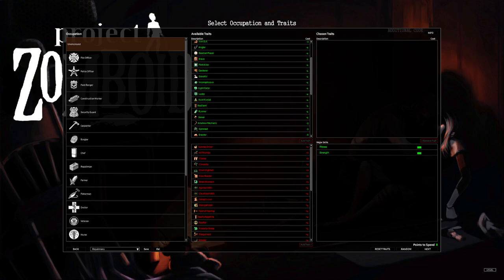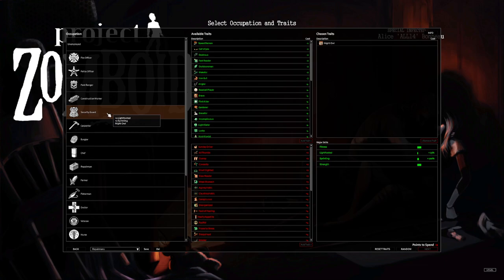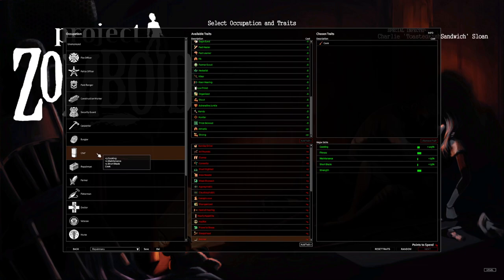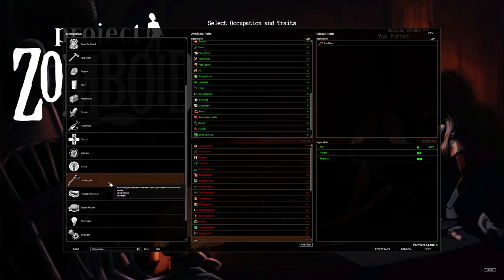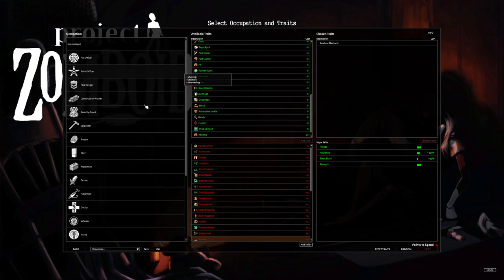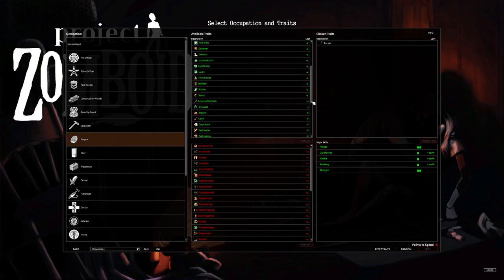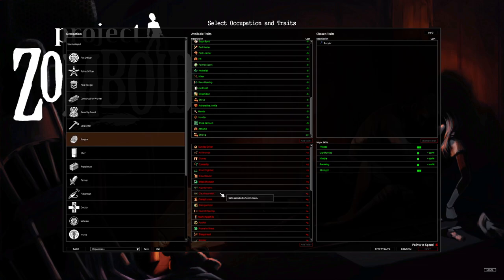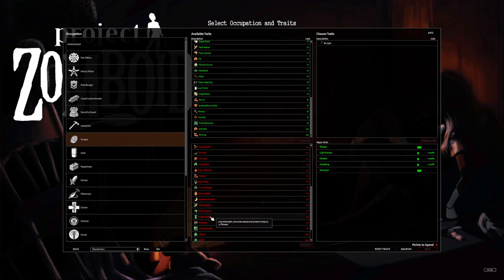How to Build Your Character - Project Zomboid Skills Guide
We break down the occupations and character traits in this guide to help you figure out the best ways to build your own character.